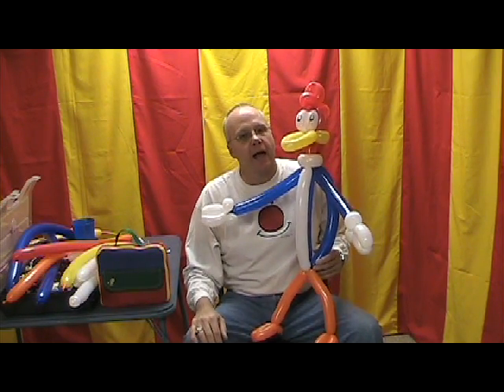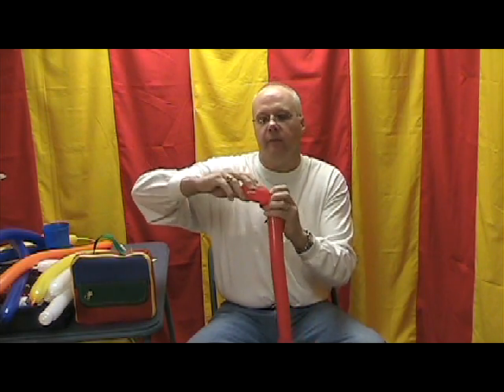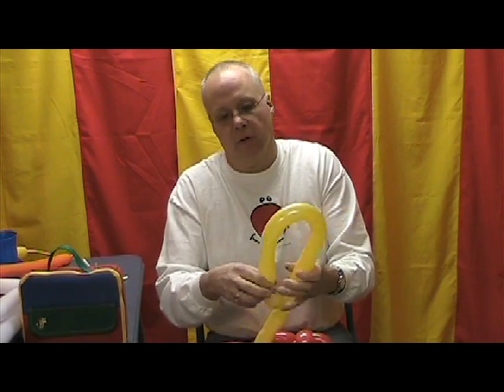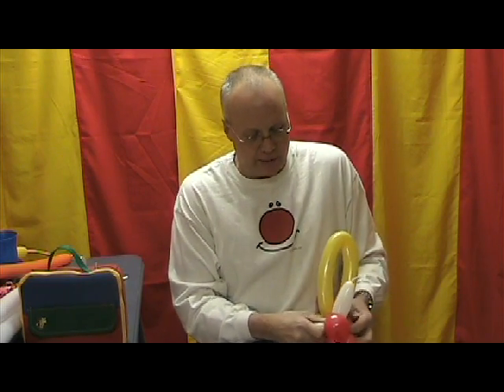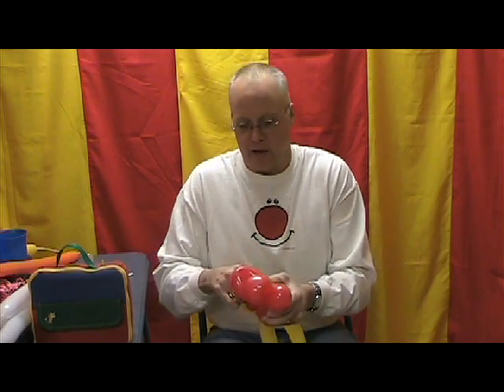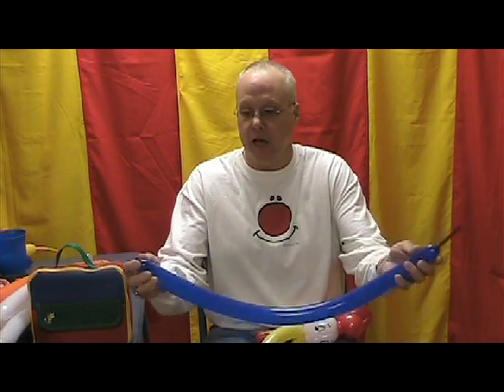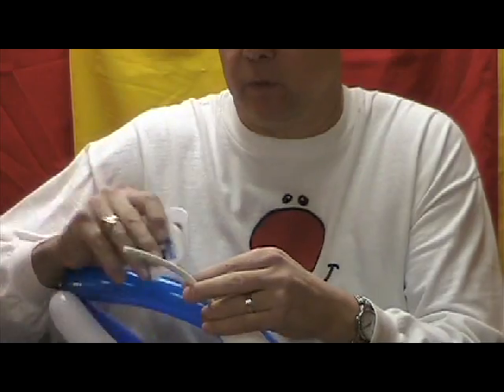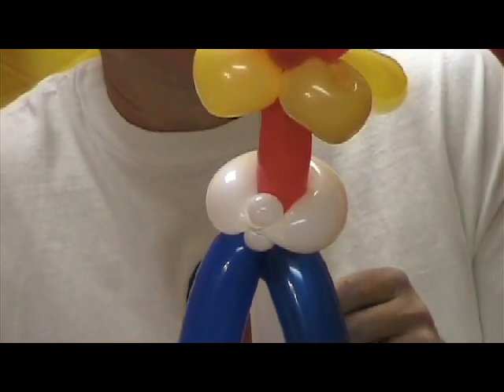Make a Balloon Woody Woodpecker.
In this video you will learn to make a Balloon Woody Woodpecker.